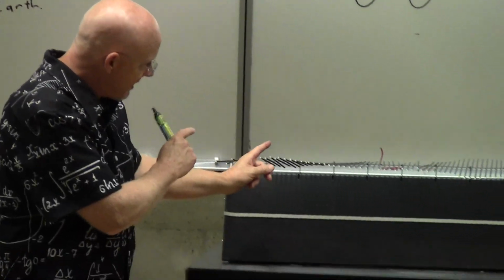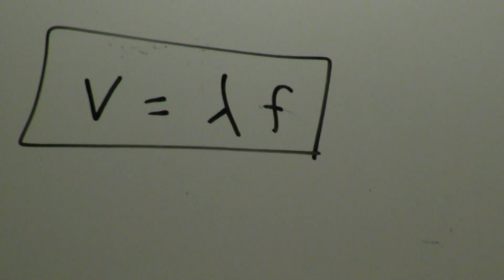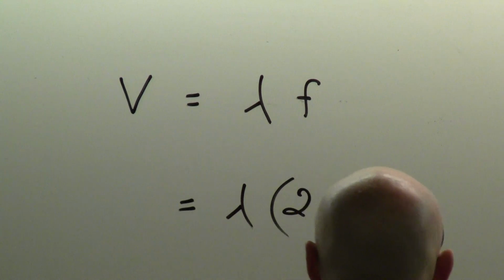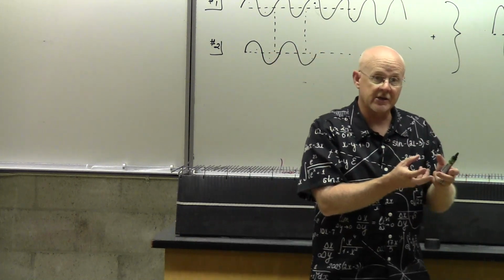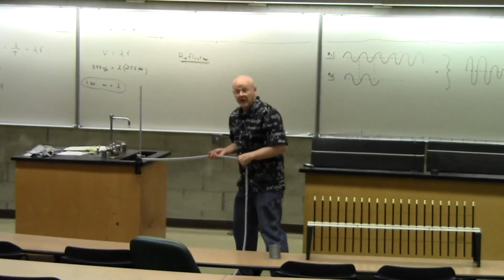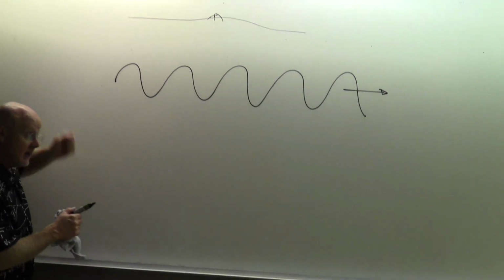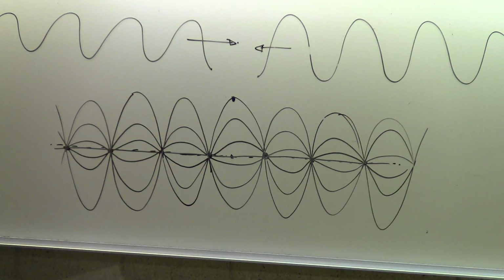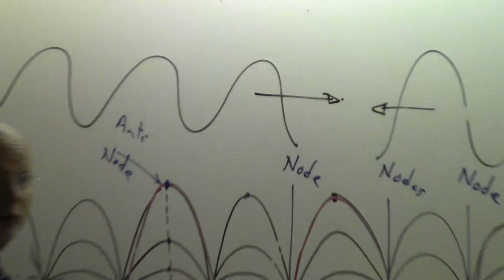Day 13 - Lecture 1 - part 3 of 3